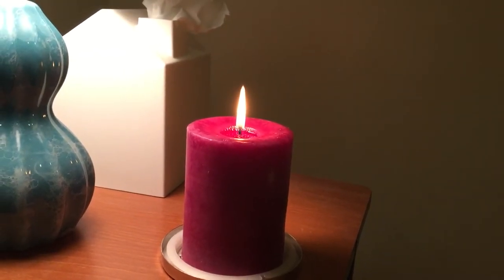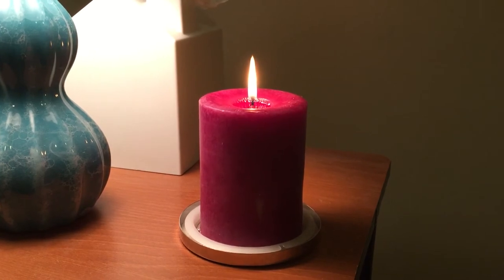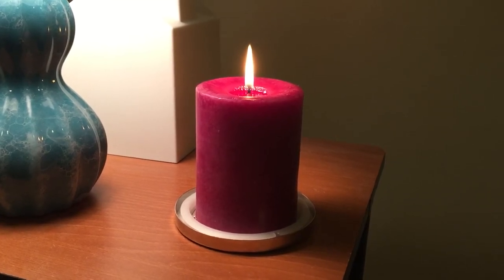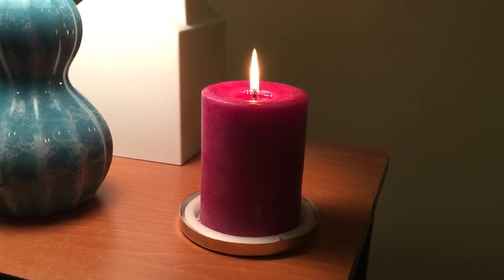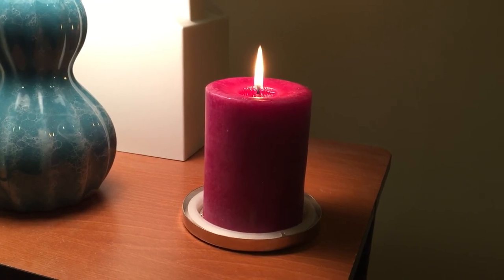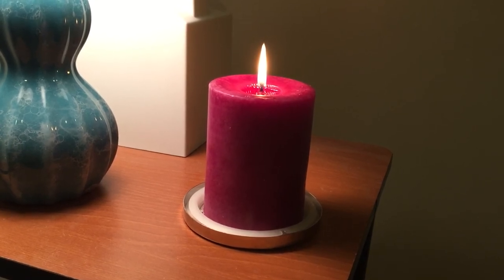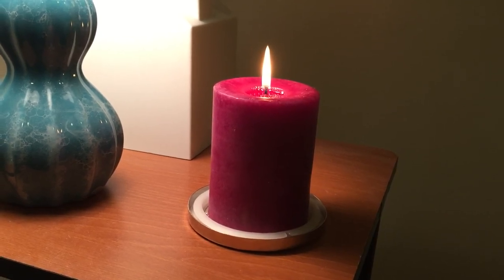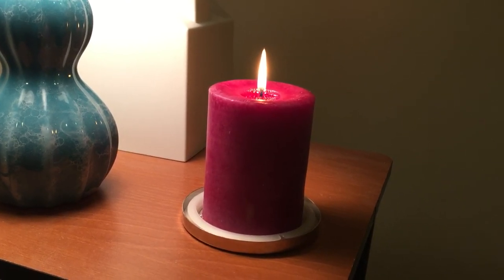Pier 1 Imports - Blackberry Sangria Candle Review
Blackberry Sangria Pillar Candle 3x4 from Pier 1 Imports